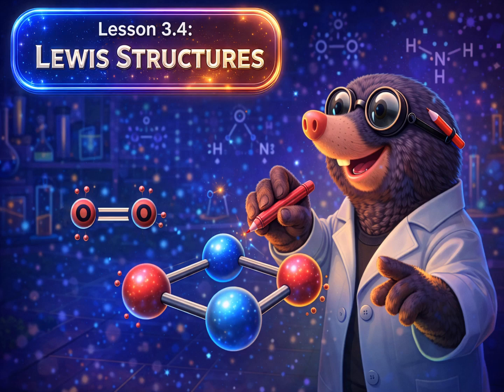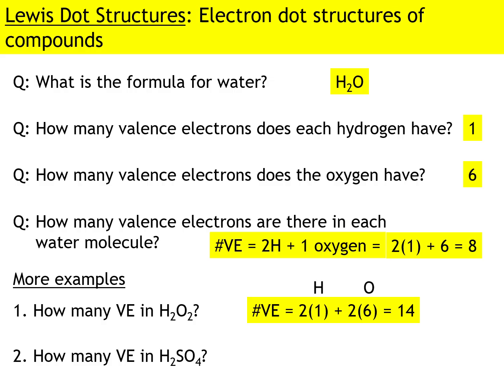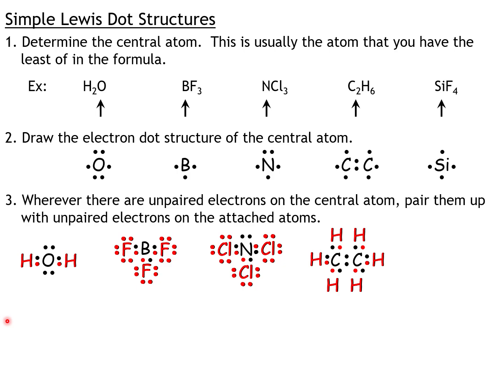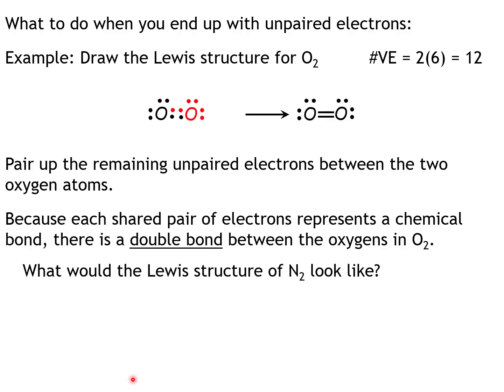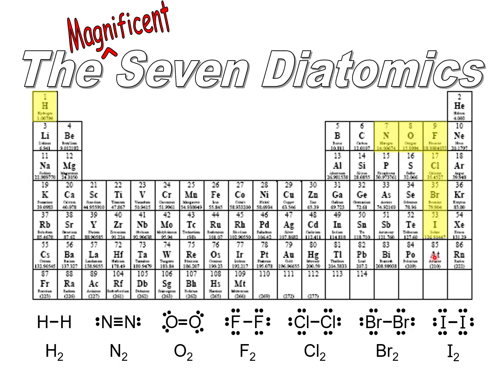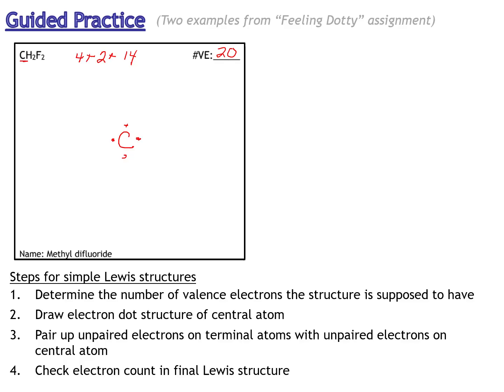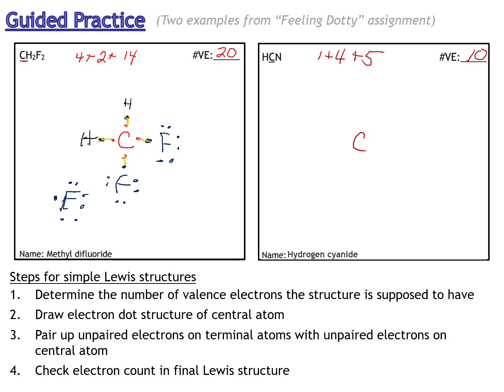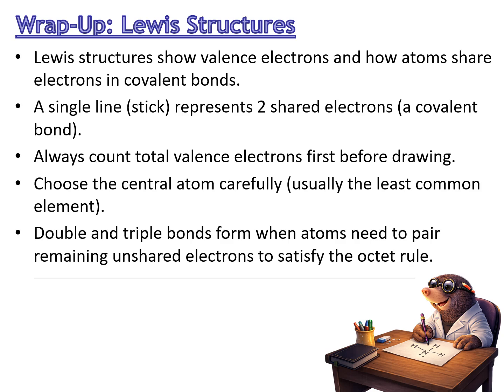Lesson 3.4: Lewis Structures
In this lesson, we learn how to draw Lewis structures (electron dot structures) to represent how valence electrons are arranged in covalent compounds.

You’ll learn:
• How to determine the total number of valence electrons
• How to choose the correct central atom
• How to draw single, double, and triple bonds
• How to account for lone pairs
• How to check your electron count
• The seven diatomic elements to remember

We’ll walk step-by-step through the process of drawing simple Lewis structures and discuss what to do when you end up with unpaired electrons. By the end of this lesson, you’ll be able to confidently draw Lewis structures for common molecules and understand how they represent shared electrons in covalent bonding.

This lesson builds the foundation for molecular geometry, polarity, and hybridization — so mastering these steps is essential!